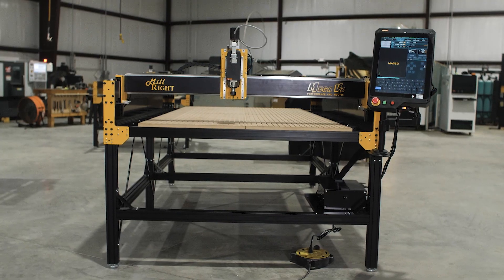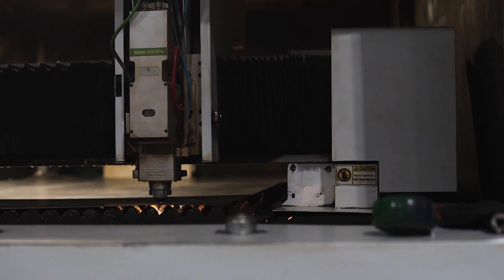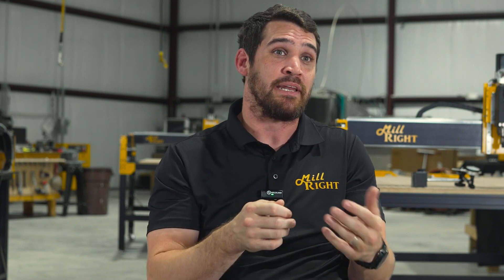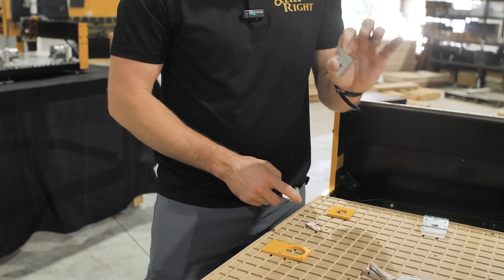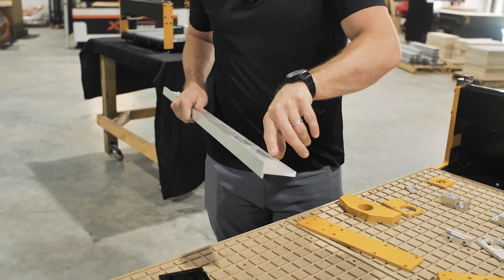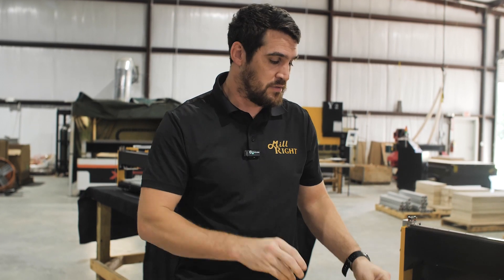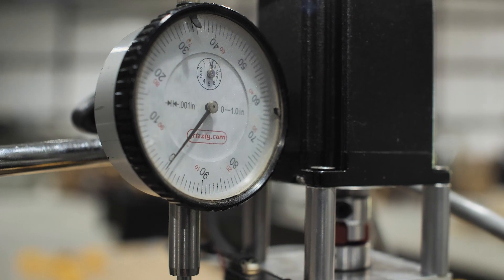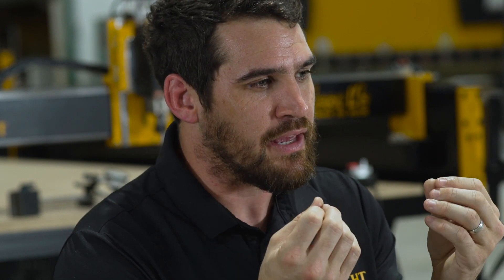MillRight CNC Mega V 2 Performance CNC Router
Learn about the development of MillRight CNC's newest line of performance CNC Routers, the Mega V 2. Building upon the success of its predecessor which debuted over 4 years ago, this new iteration takes your CNC projects to the next level with numerous enhancements that stem from years of customer feedback and meticulous engineering. We’ve poured our industry expertise into refining every detail to ensure that the Mega V 2 empowers your creativity and productivity like never before. See the products here: